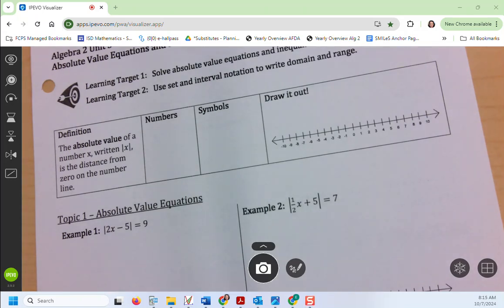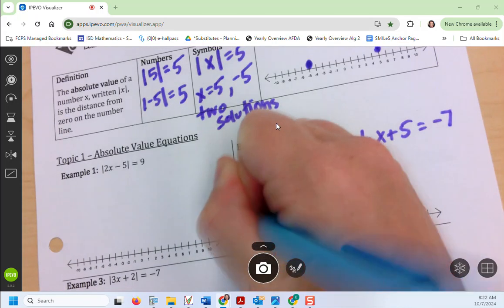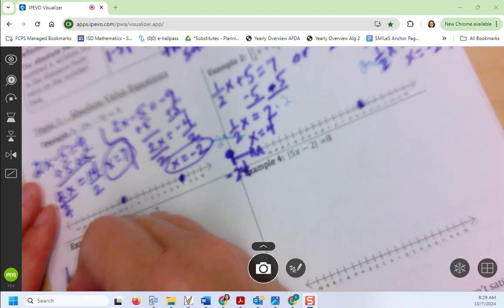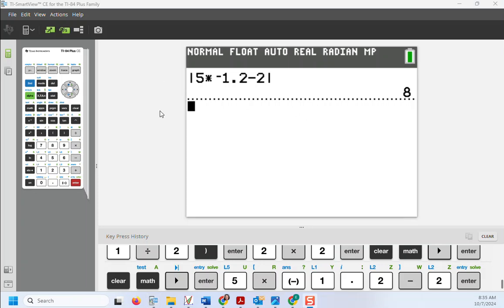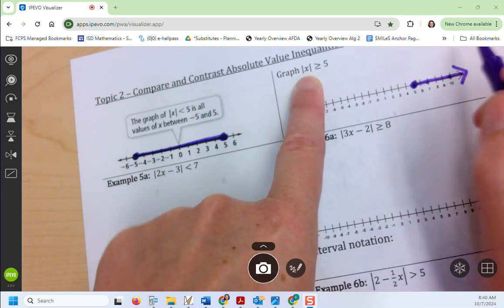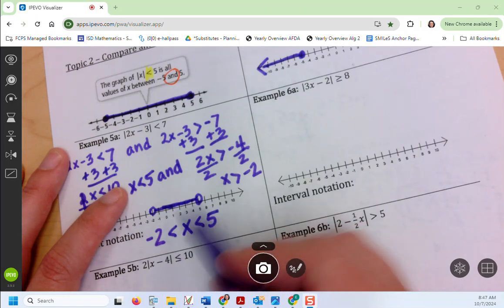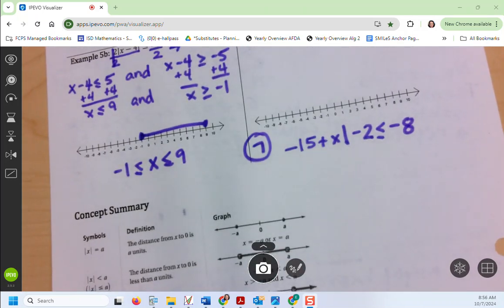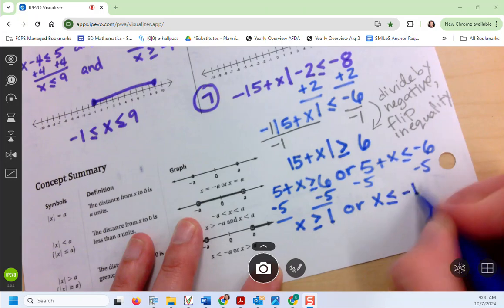A2 U3 D1 Notes Video Absolute Value Eqs & Inequalities